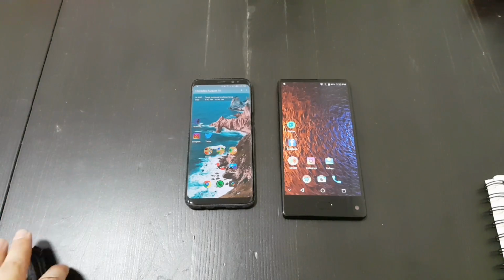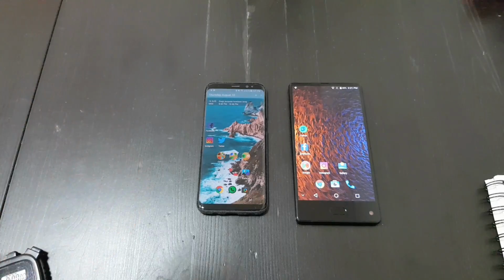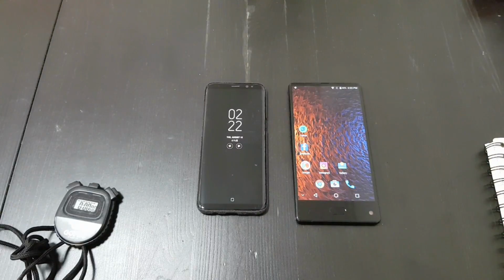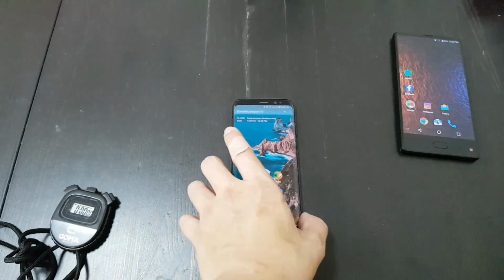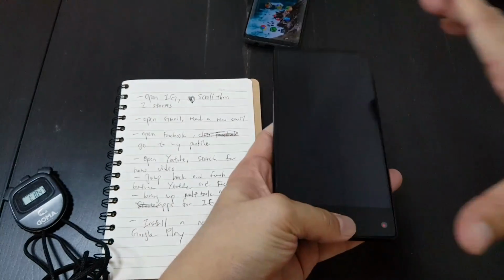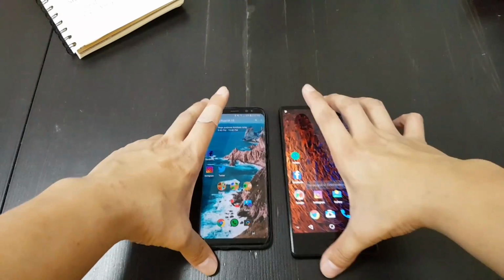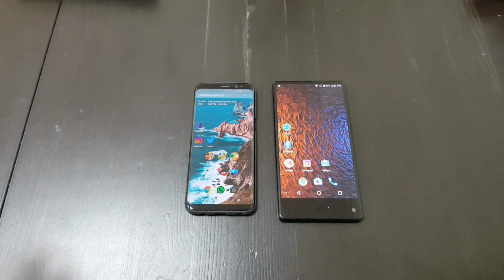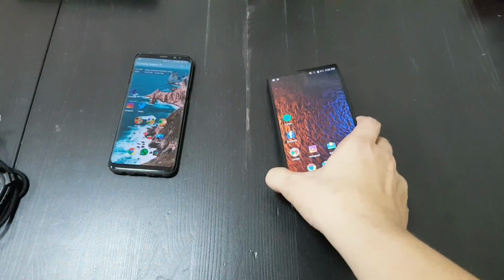Maze Alpha Speed Test: Actually Beats The Samsung Galaxy S8!?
More at Forbes.com/sites/bensin